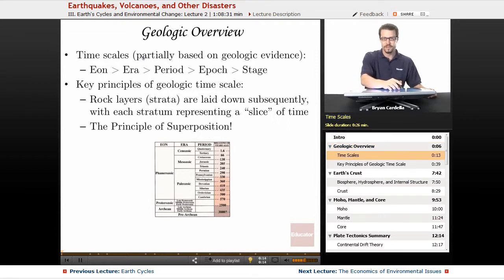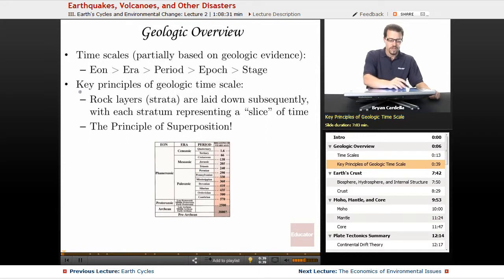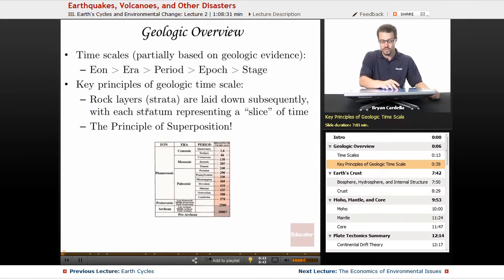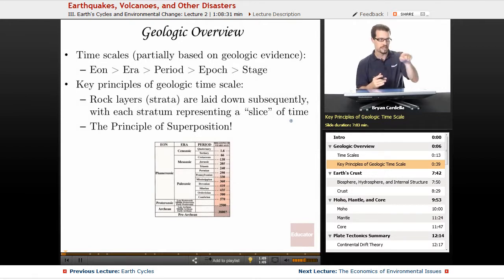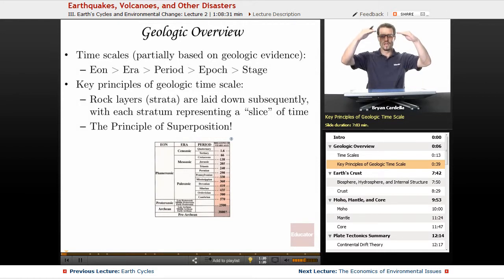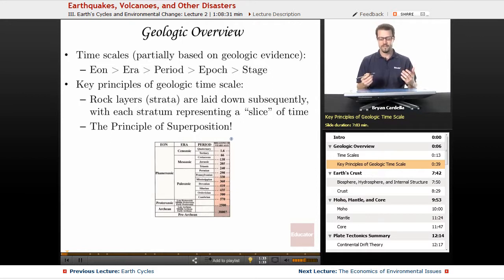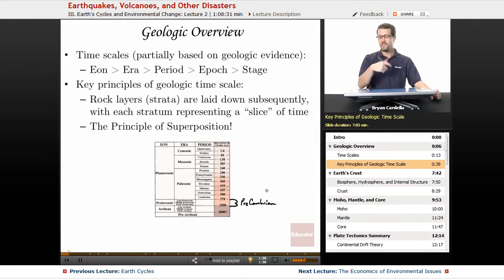“Earthquakes, Volcanoes, and Other Disasters” | AP Environmental Science with Educator.com